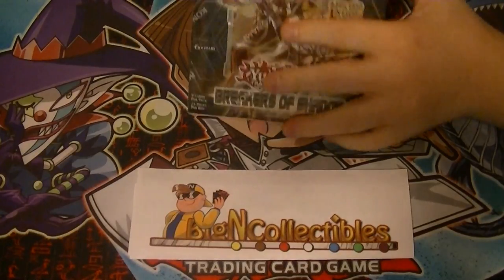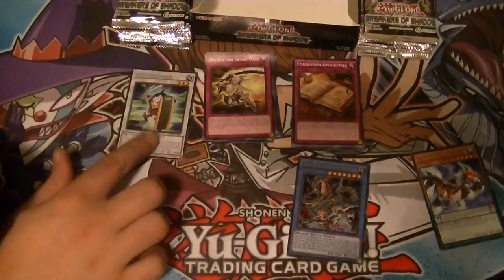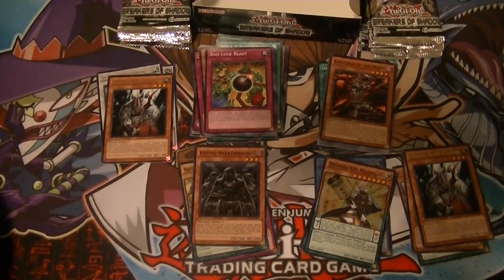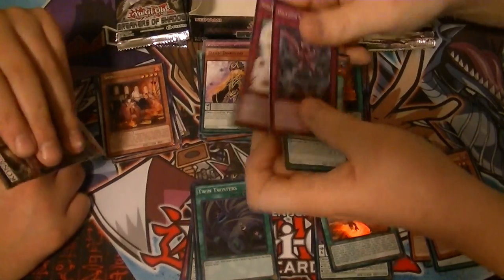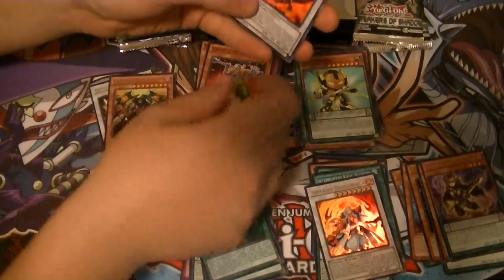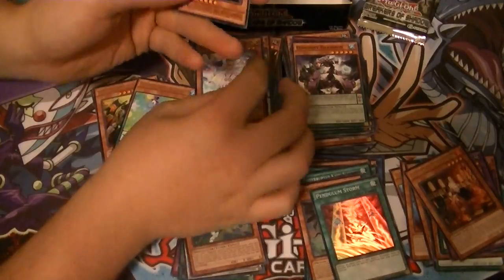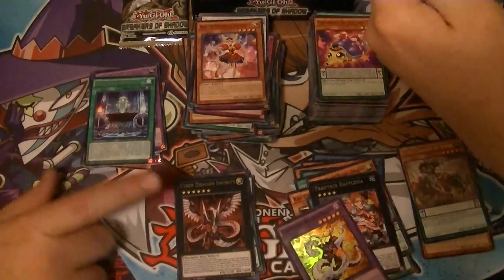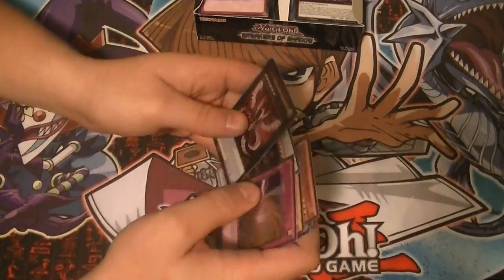Bosh Case Opening Box #3